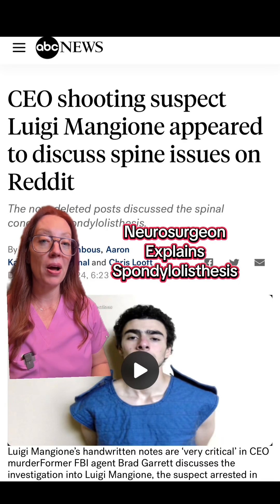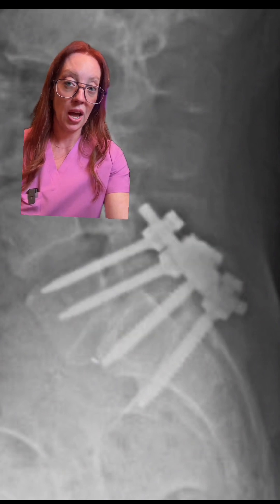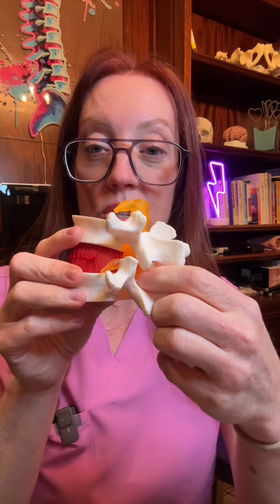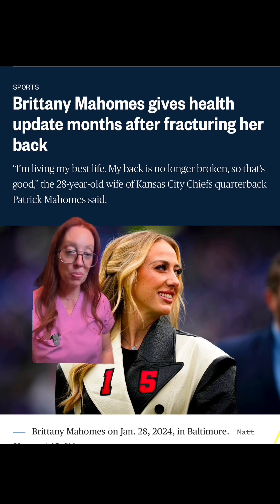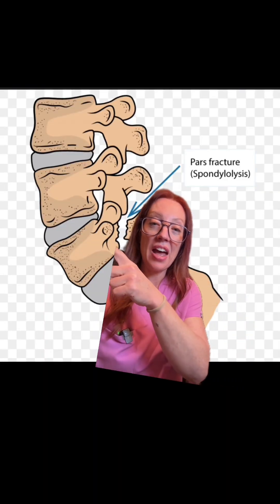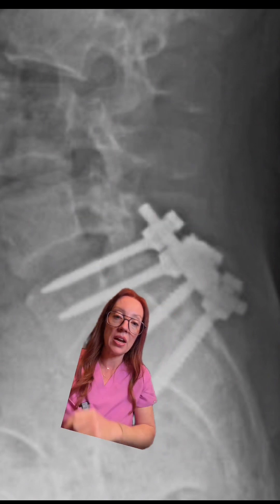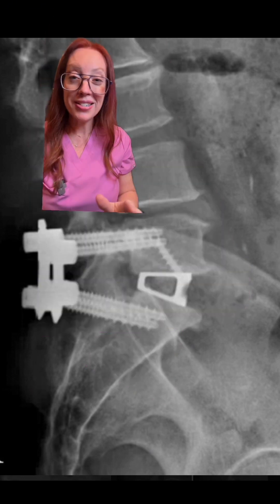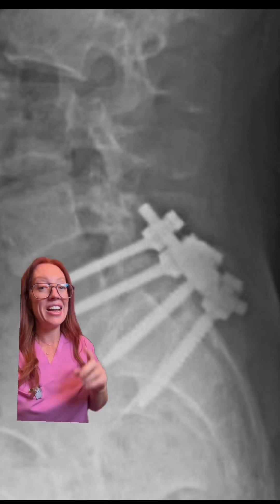Dr. Grunch explains the spinal condition known as spondylolisthesis & its treatments